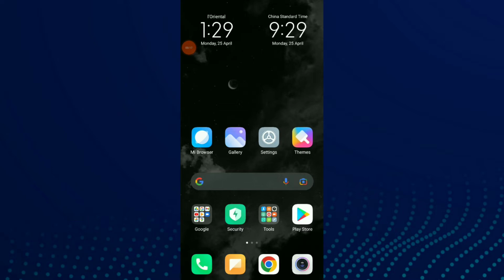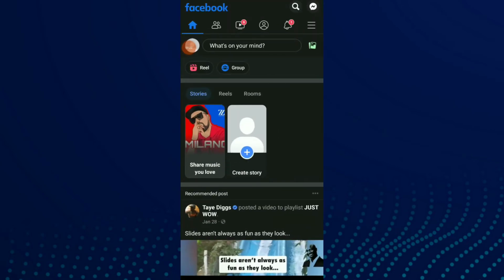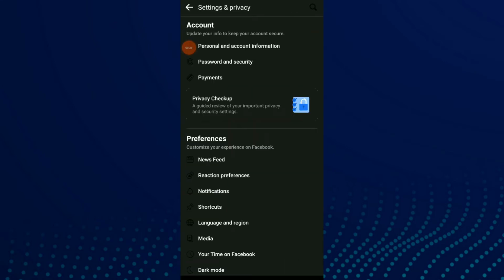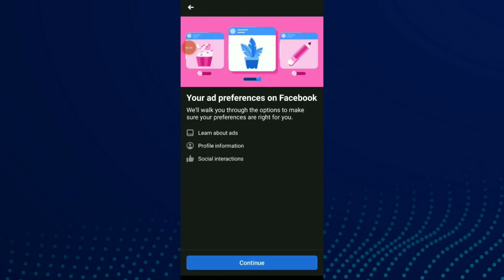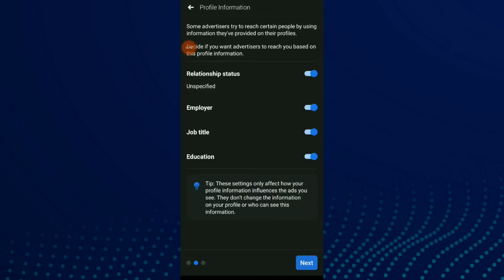How To Turn On/Off Job Title On Facebook App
My idols on YouTube:
Mike Vestil
Ali Abdaal
biaheza
Kevin David
Incognito Money
Sara Finance
Everyday Money
Channel Makers
Vidiq
SuperHumans Life